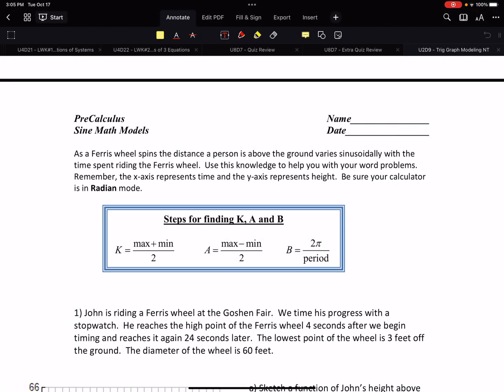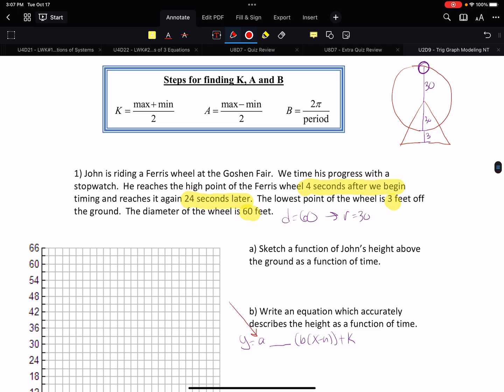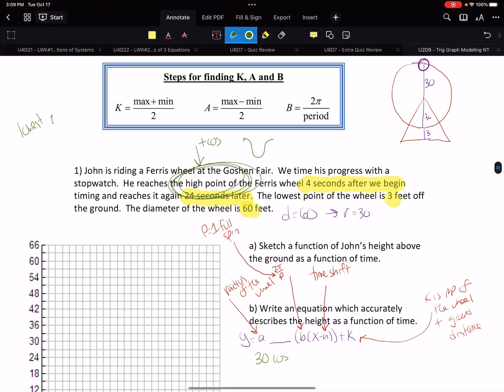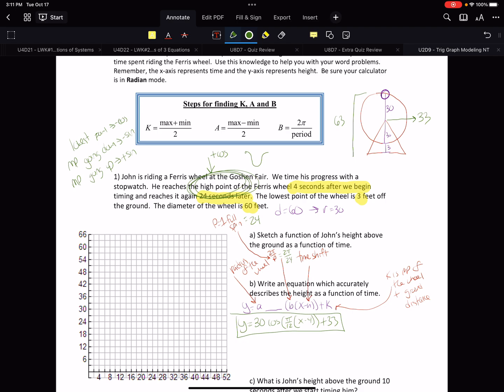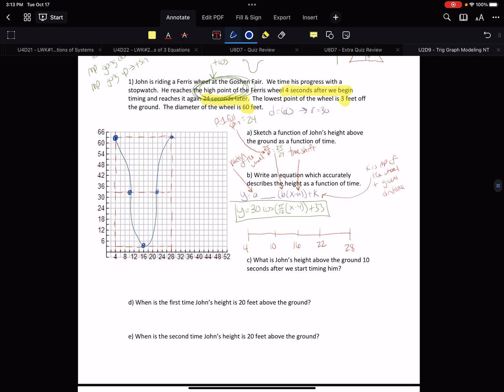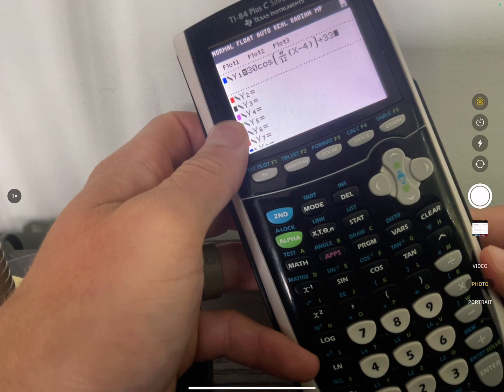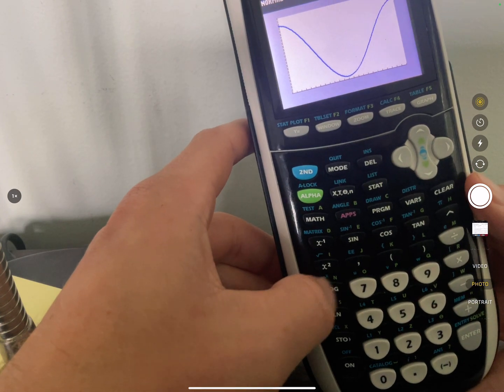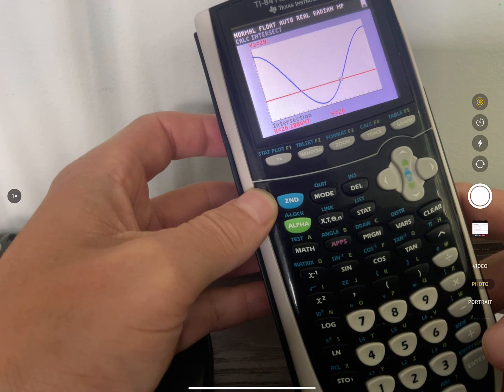PreCalc 300 - Unit 2 - Trig Graph Models